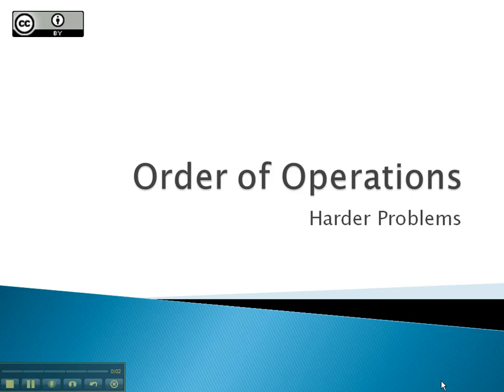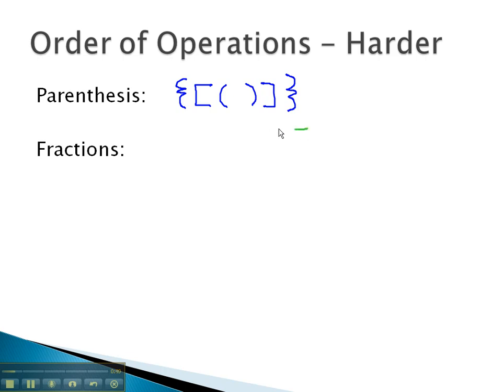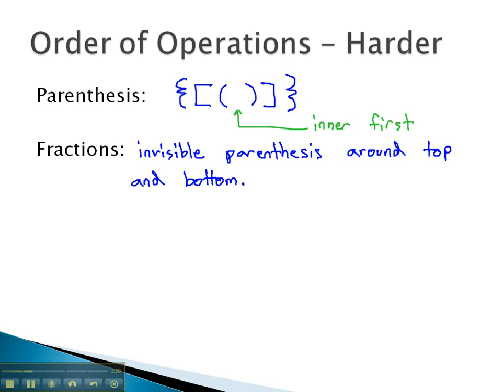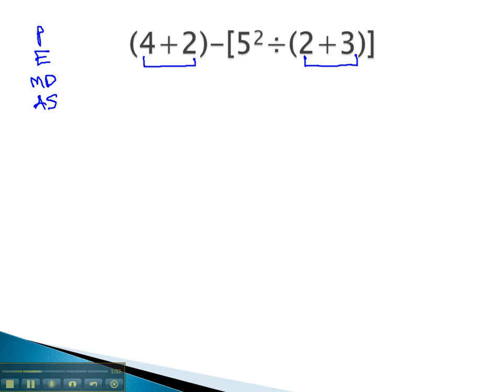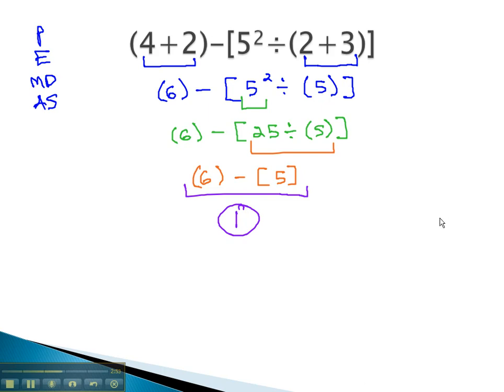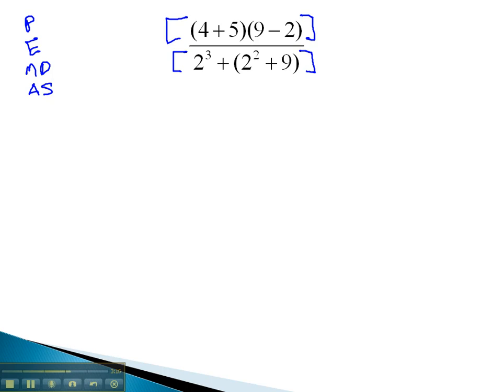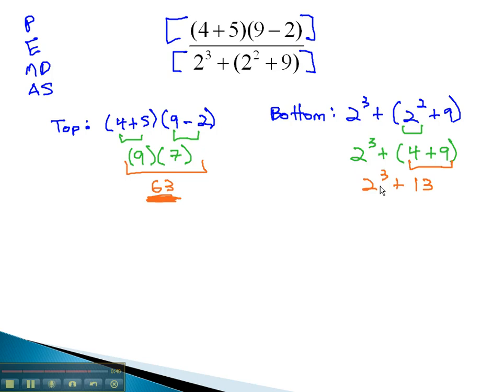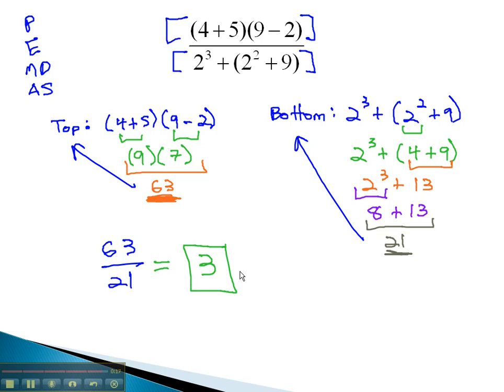Order of Operations - Harder Problems